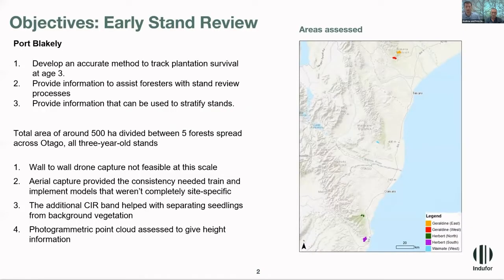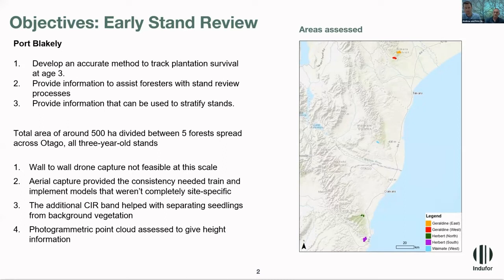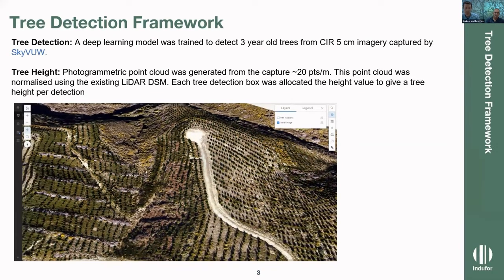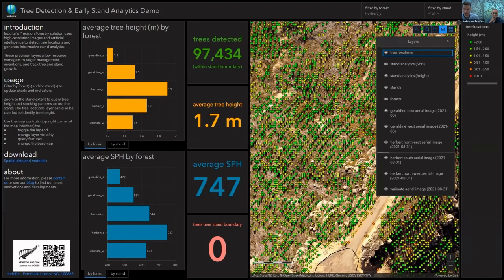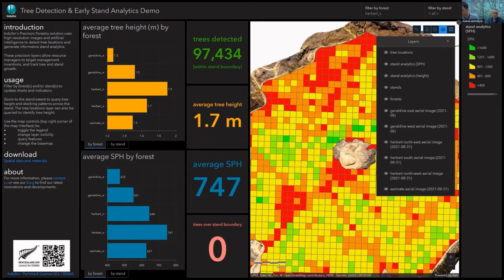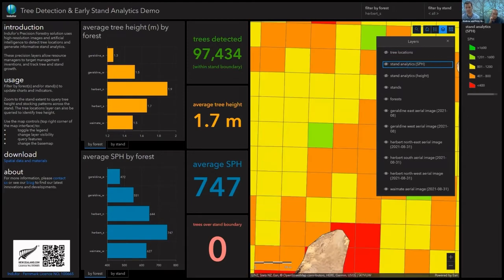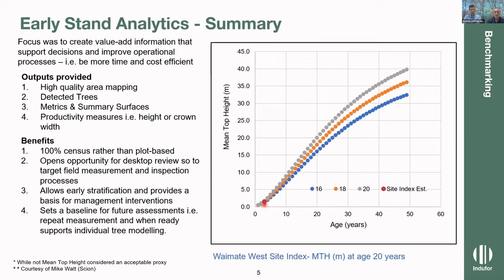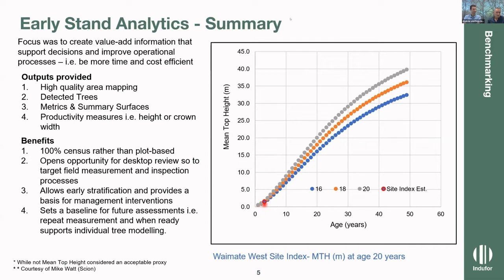Tree Detection Framework for Early Stand Analytics - Remote Sensing Cluster Group 2021/2022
Listen to Andrew Holdaway and Pete Watt from Indufor presenting to the 2021/2022 Forestry Remote Sensing Cluster Group. They outline an AI framework developed with the support of Dr Grant Pearse from Scion’s Data and Geomatics team and deployed alongside Port Blakely's foresters to detect individual trees and produce stand analytics from aerial photography.

"From a forester's perspective, having tree locations helps us better understand and prioritise post-planting interventions and better stratify a stand's growth potential", says Aaron Gunn, Port Blakely's Technical & Resources Manager.